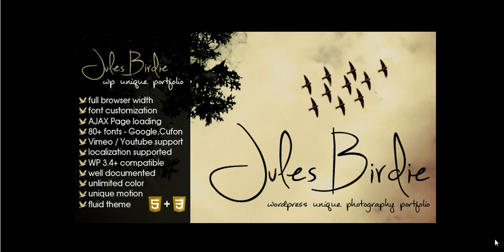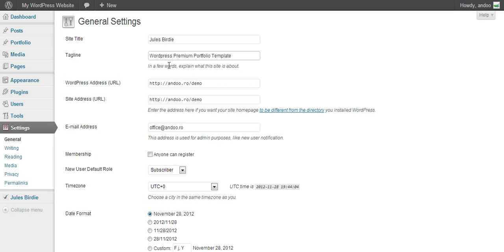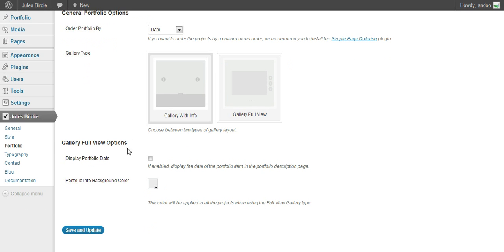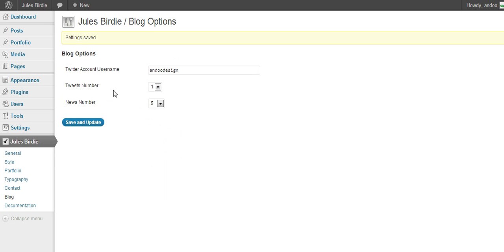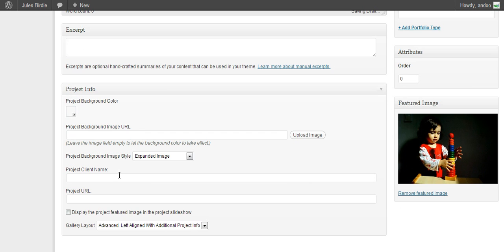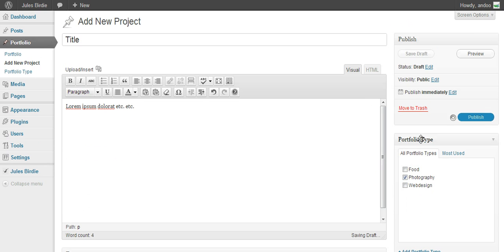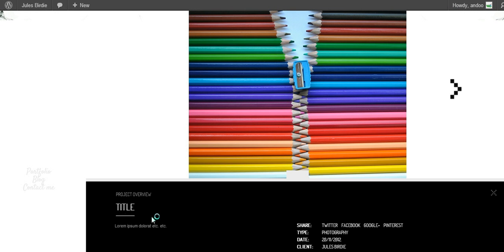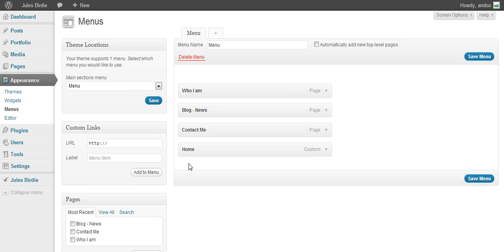Jules Birdie Wordpress Premium Portfolio Video Documentation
This is the video documentation for Jules Birdie WP Theme.
You can find the demo and download link here: